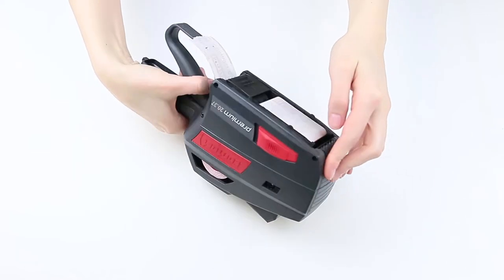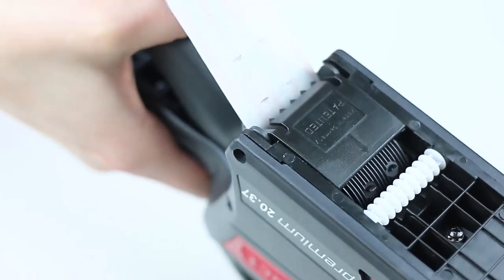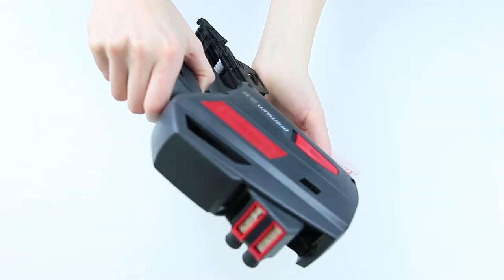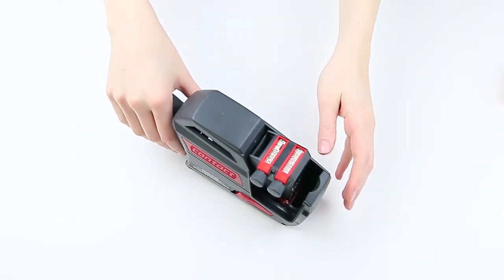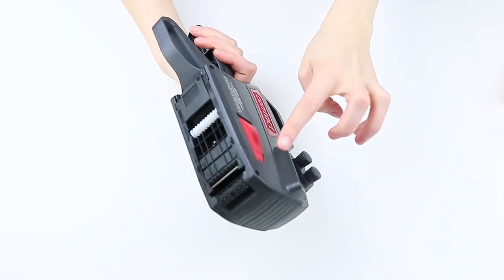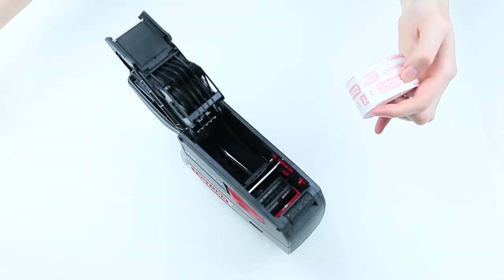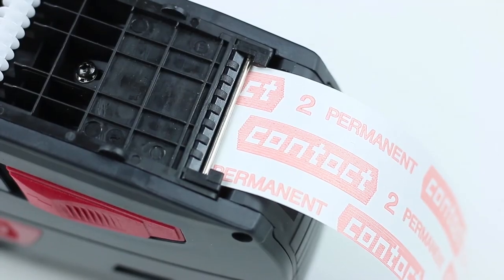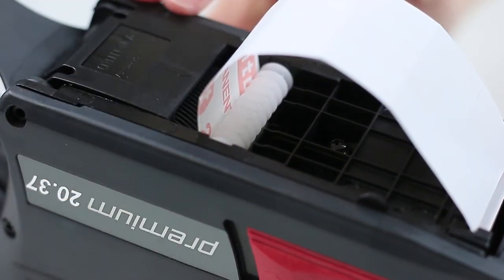Changing the label roll premium L labeller